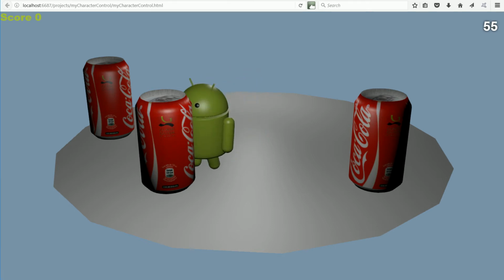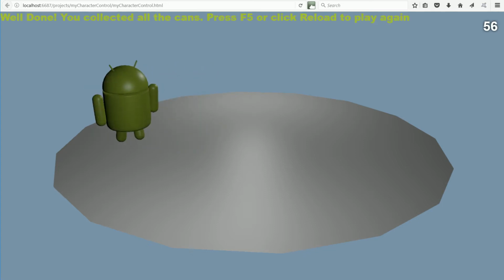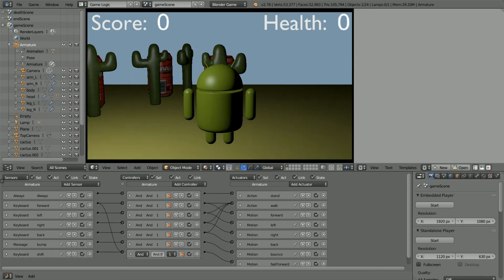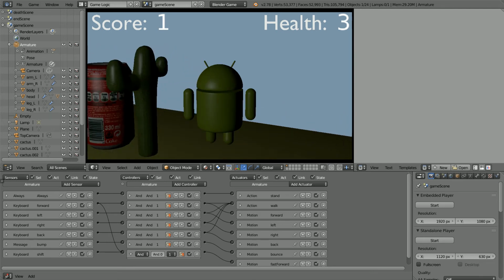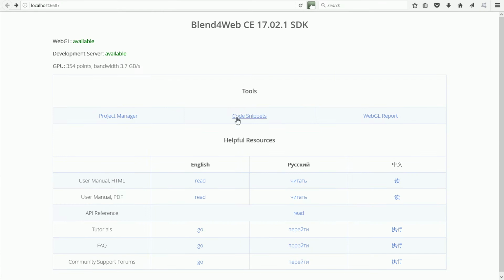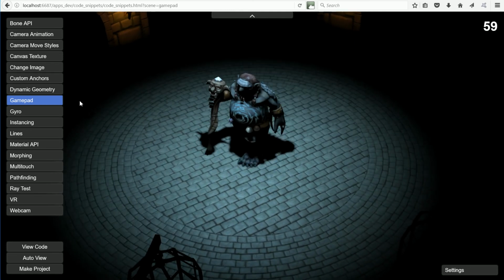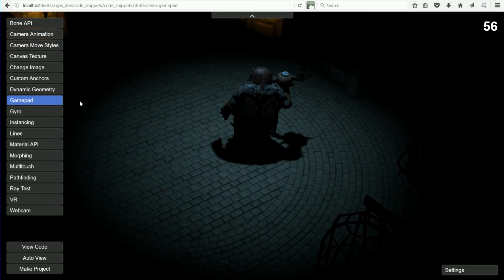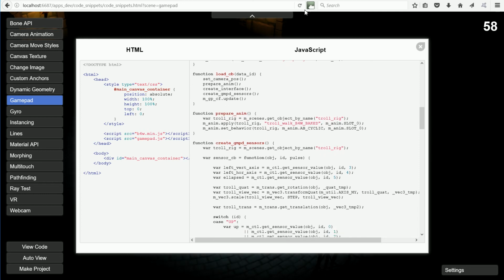Overview For A Series Of Tutorials On Making A Walk Around Collecting 3D Web Game Using blend4web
Overview for tutorial series.

Now is the time, time for 3D online.